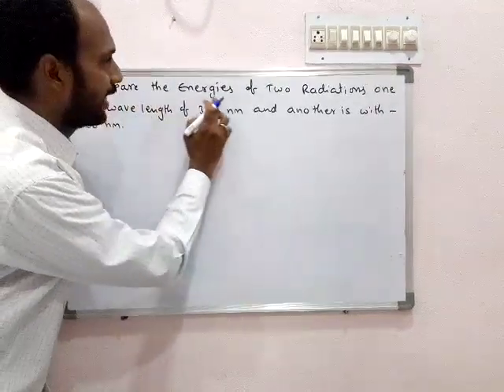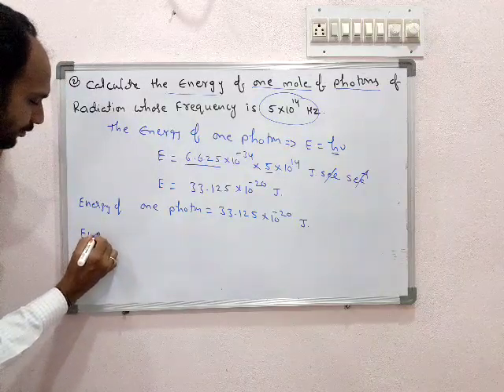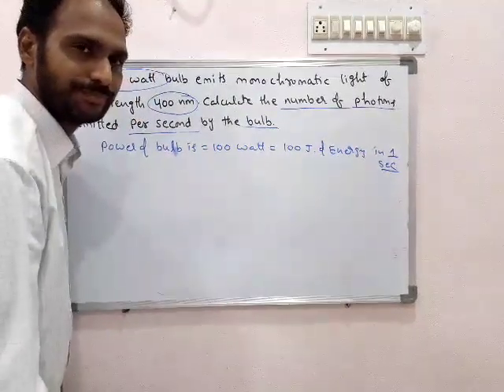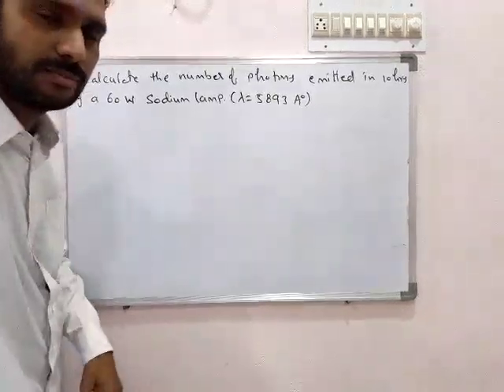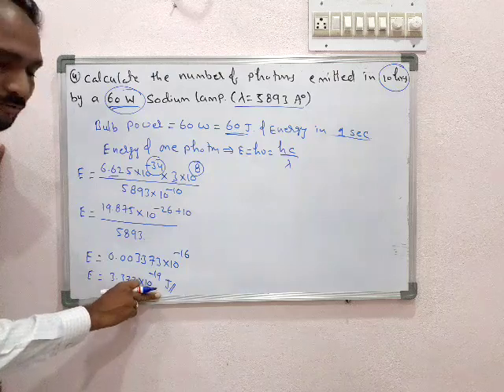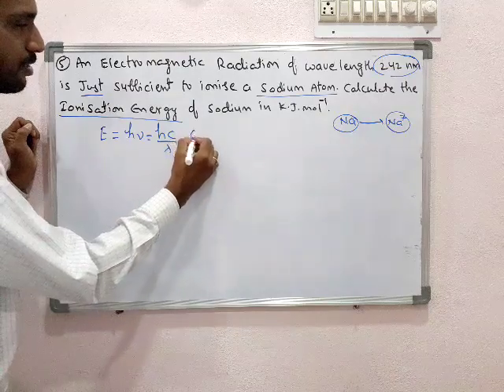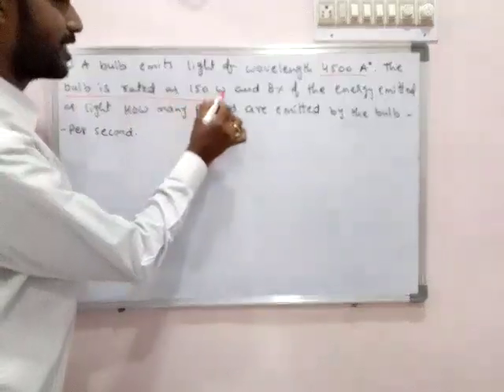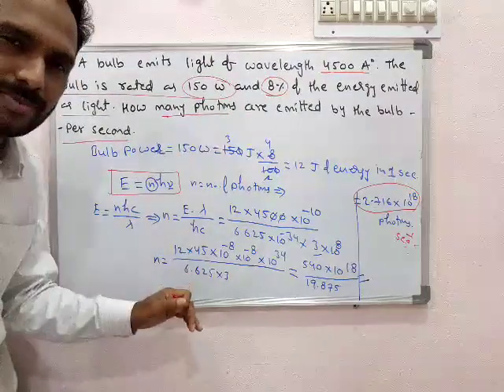Problems based on quantum theory